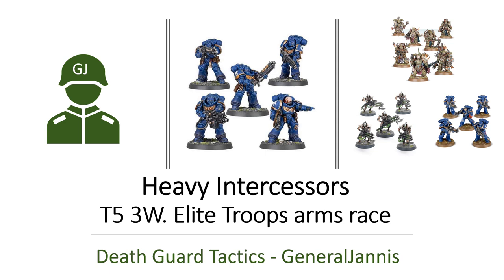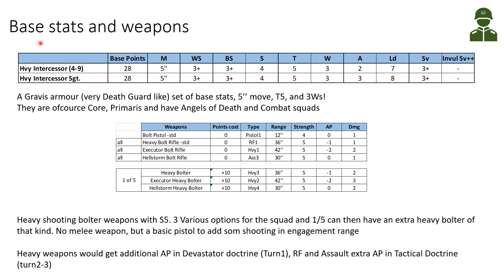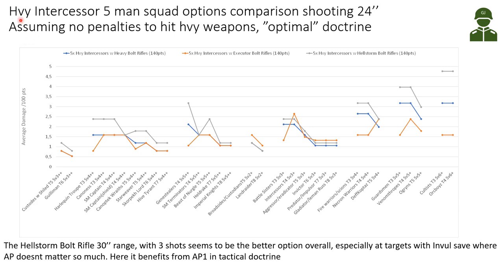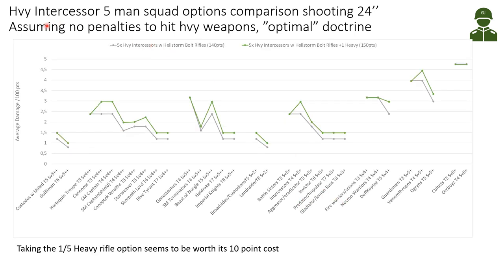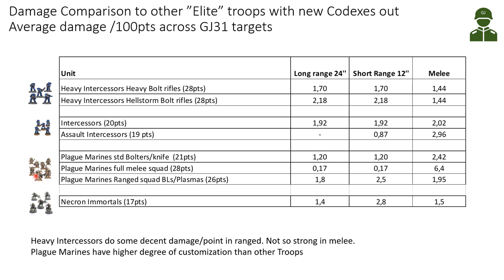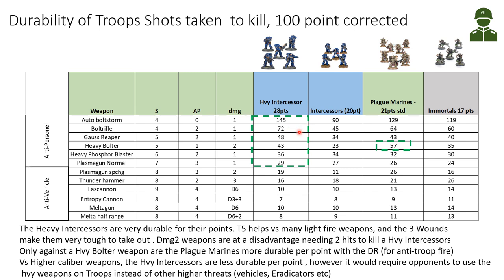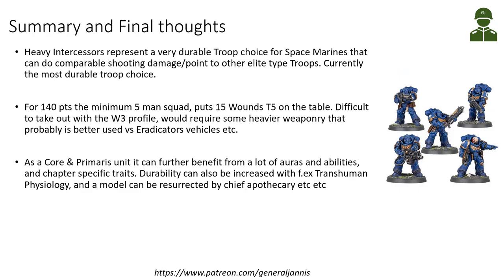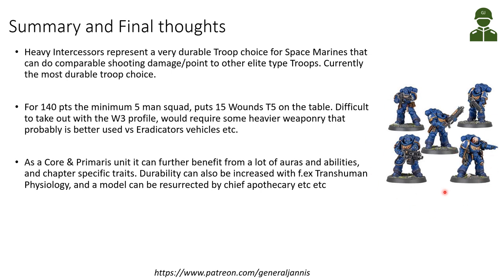Heavy Intercessors compared to other troops - Death Guard tactics - Warhammer 40k 9th edition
In this video I am looking at the Heavy Intercessors Space Marines Troop choices, with T5 and W3 are they more durable than Death Guard Plague Marines?

What is your experience with Heavy Intercessors and what do you think of them?

0:00 Introduction
2:05  Stats and weapon options
5:57 Weapons comparison
7:49 Damage output compared to other "elite" Troops
11:46  Durability compared to other "elite" Troops
14:34 Summary & Final Thoughts